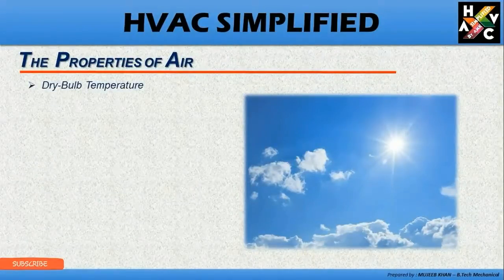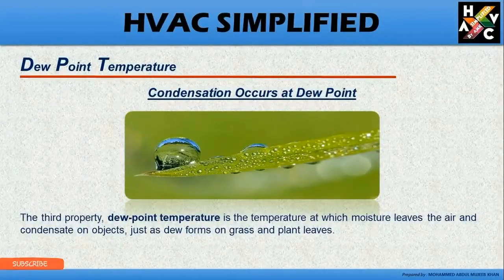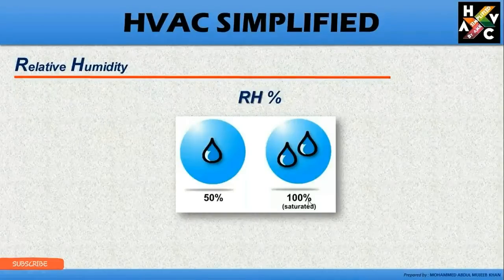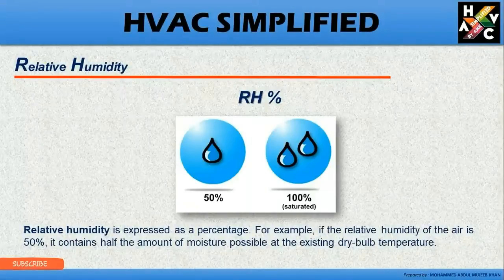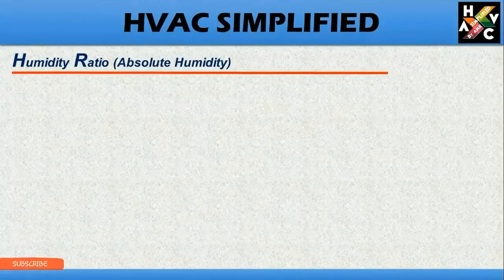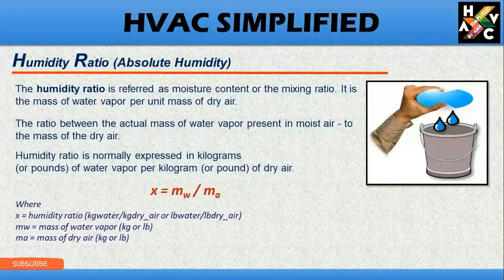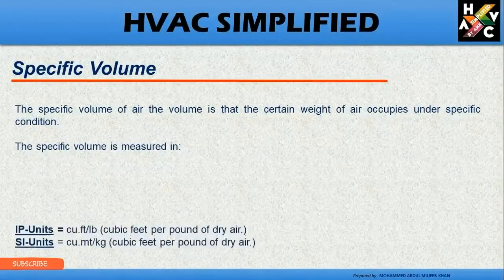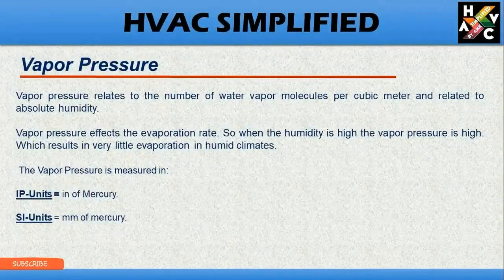Psychometric & Chart Part 1 - (Very Important Lesson) Heart of HVAC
The Psychrometric Chart describes the various properties (Dry Bulb Temperature, Wet Bulb Temperature, Enthalpy, Humidity Ratio, Relative Humidity and Specific Volume) of moist air. Moist air is defined as an air-water mixture. Moist air on a psychrometric chart ranges from Dry Air to Saturated Air.